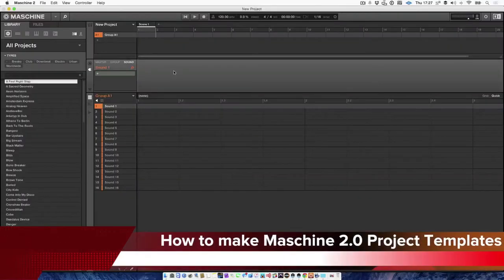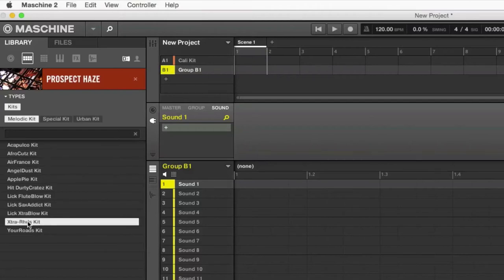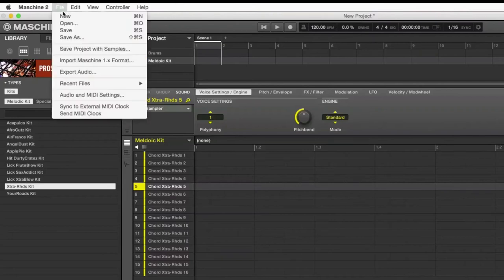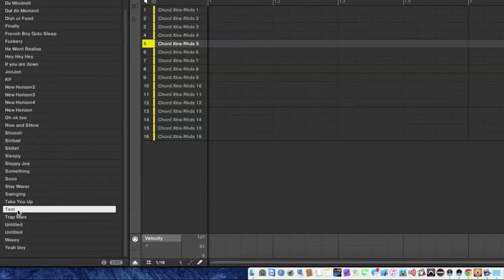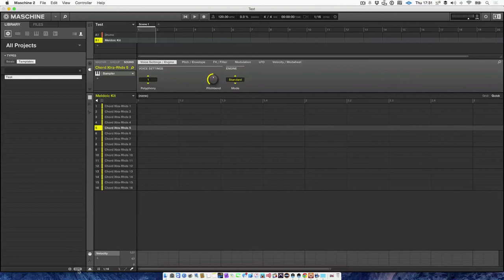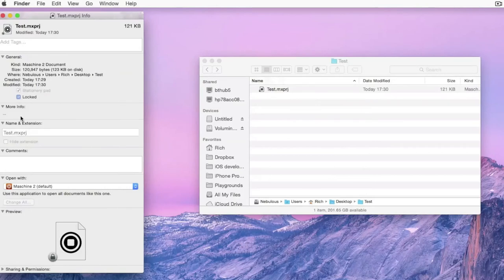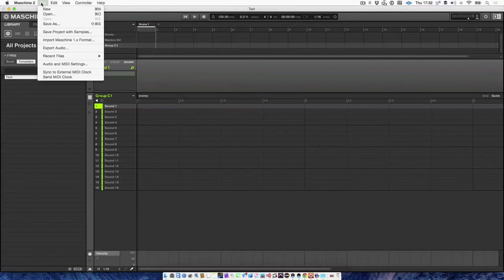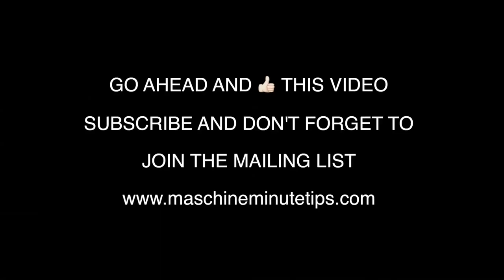How to make Maschine 2.0-3Project Templates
Do You Want Monthly FREE VST's & Tips & Tricks For Native Instruments Maschine?

Checkout this video "How to make Maschine 2.0-3 Project Templates" using Native Instruments Maschine

Video recording equipment used:
Camera:

Canon 200D(SL2)

Camera lens
Canon EF 50mm f/1.8 STM Lens

Smartphone Gimbal Zhiyun Smooth 4

Cold Shoe Adapter Ring Mount For Zhiyun Smooth 4

Web Cam

Elgato Collapsible Green Screen

Neewer Green Chromakey Muslin Backdrop

Lights:

Professional photography softbox kit

Tripods:

Camera Tripod,K&F Concept 62" Compact Light Aluminium Tripod with Quick Release Plate

Velbon EX-430/F Aluminum Tripod with 3-Way Pan Head, 4.41lbs Load Capacity

Lavalier microphone

Music Production Equipment:

Native Instruments Production Station Software

Native Instruments Maschine Mikro MK3 Groove Production Studio

Native Instruments Komplete Kontrol A25 Controller Keyboard

AKAI Professional LPK25 25-Key Portable USB MIDI Keyboard

Numark PT01 Scratch Portable Turntable

Universal Audio Apollo Twin MKII DUO

MOTU 828mk3 Hybrid Firewire Audio Interface

M-Audio MIDISPORT 4x4

MISC:

Griffin Elevator Computer Laptop Stand

Topics I will share with you in future videos are:
How to beatmaking videos and vlog
Hardware Reviews
Software Reviews
Tutorials

Camera:

Canon 200D(SL2)

Neewer Camera Tripod Monopod with Rotatable Center Column

Lavalier microphone

Native Instruments Maschine Mikro MK2 Groove Production Studio

Victrola Vintage 3-Speed Bluetooth Suitcase Turntable

M-Audio MIDISPORT 4x4

UDG Creator NI Maschine Studio Hardcase

UDG Creator NI Maschine Mikro MK2 Hardcase

Griffin Elevator Computer Laptop Stand - Matte Space Grey/Clear

How to beatmaking vidoes and vlog
Hardware Reviews
Software Reviews
Tutorials